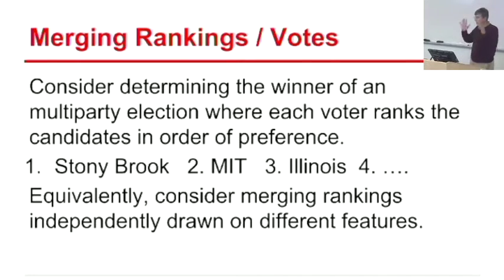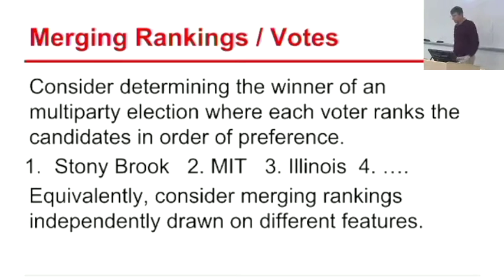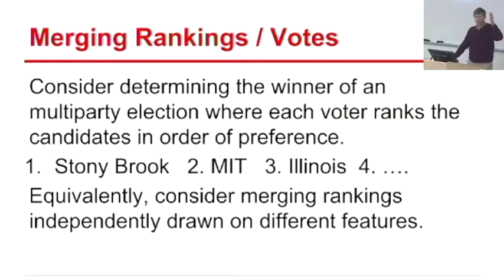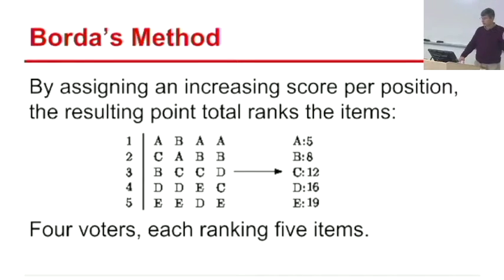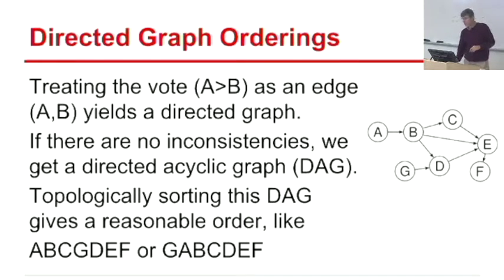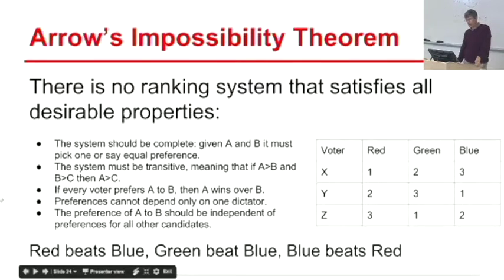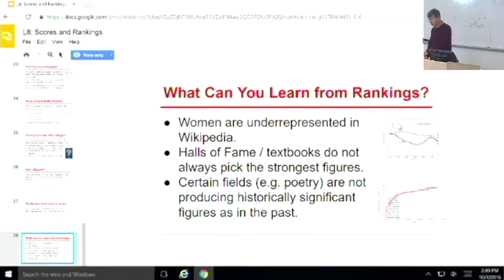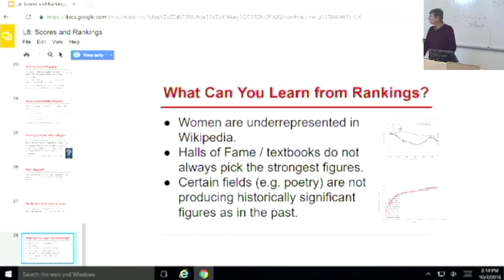Lecture 9 - Scores and Rankings II